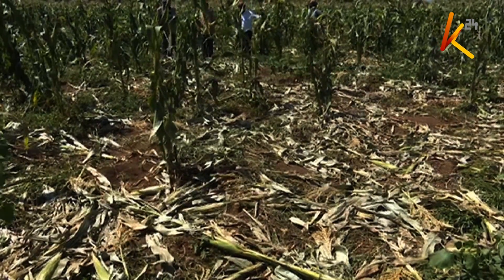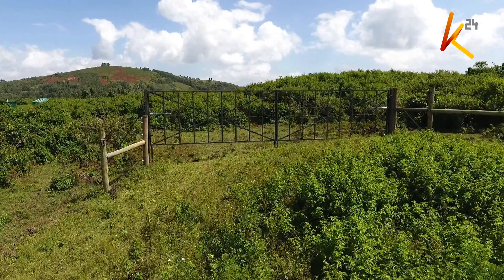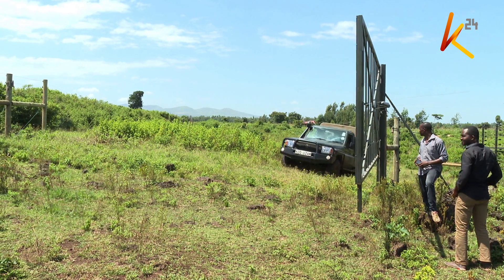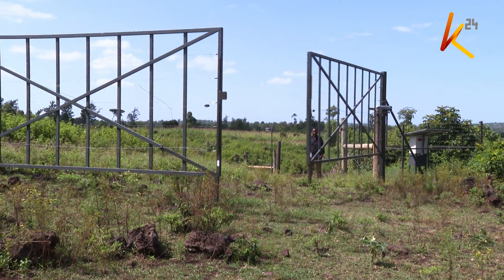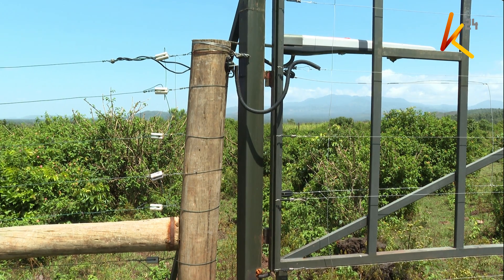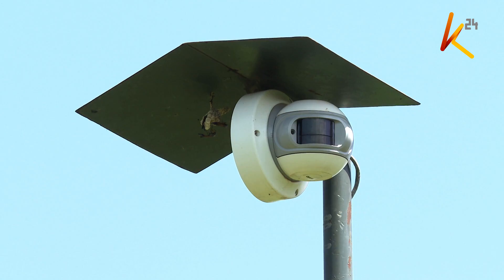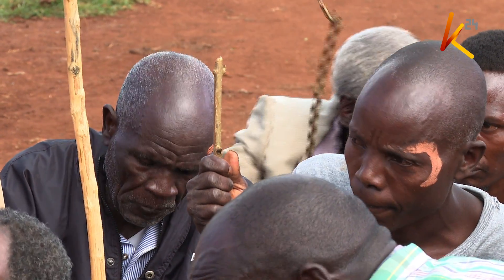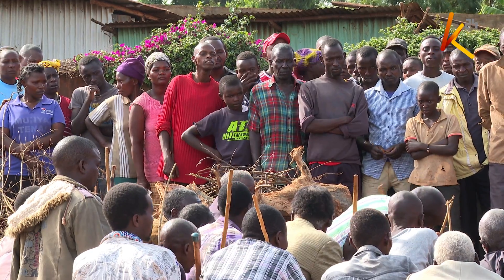Technology in nature: Combating human-wildlife conflicts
Technology is fast revamping conservation and also inclined to reducing cases of poaching and combating human-wildlife conflicts, which are raking billions in compensation claims.

 Electric fencing and other pilot projects like the automatic elephant gates and fence monitoring system have really helped a lot in boosting conservation of the fragile ecosystem.

It with this backdrop that Dan Kaburu set out to Kamutune in Imenti, Meru county where conflicts are now rested due to innovations that have transformed livelihoods of hundreds of farmers who live close to the national park.